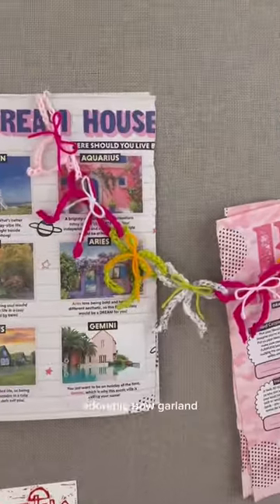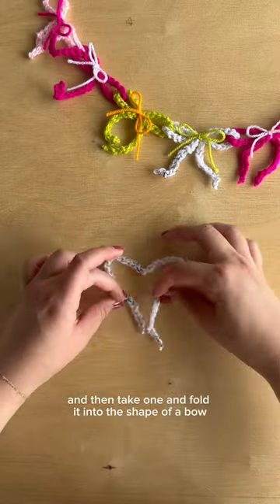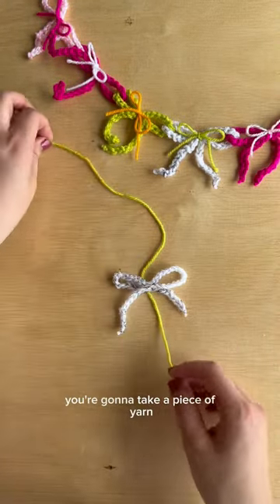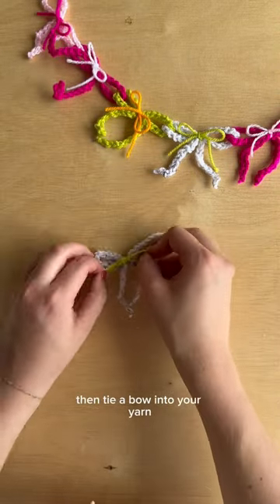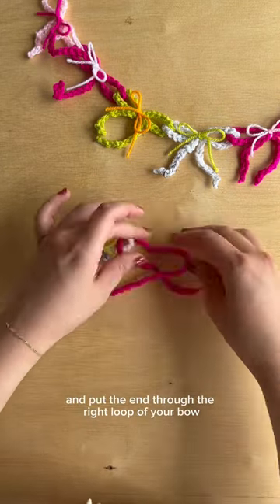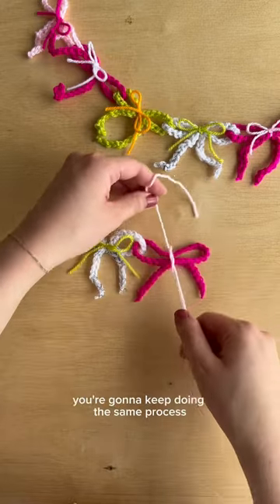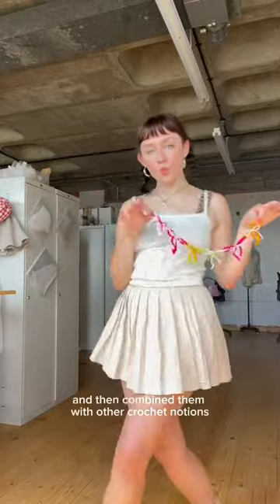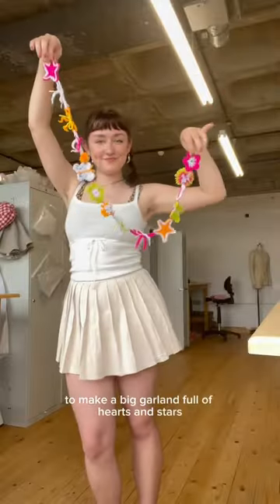🎀how to make a bow garland🎀 beginner crochet project!